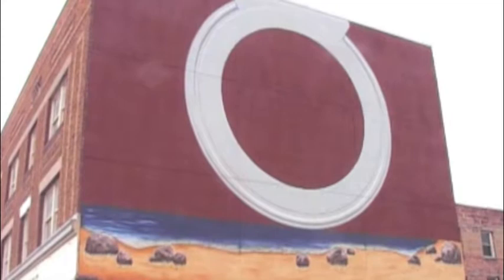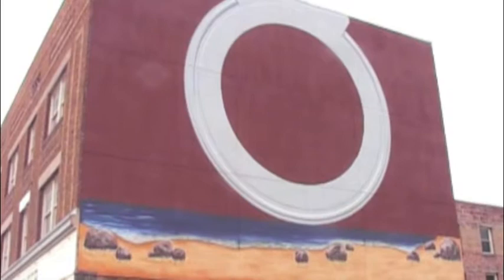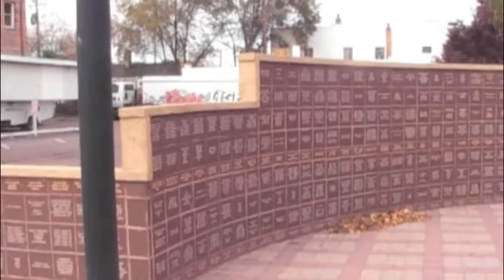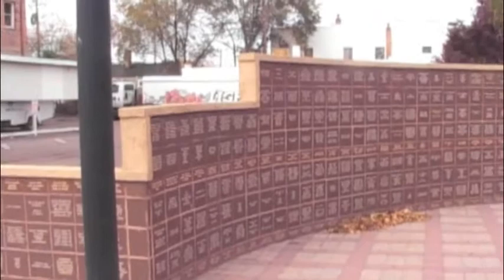25 Foot trout Mural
Looking for a Professional Muralist? I will travel to your town or city. I do Residential & Commercial. Interior and exterior. I also do some videos working on the mural. If your town is looking for new ideas for public  art, I'm loaded with ideas.